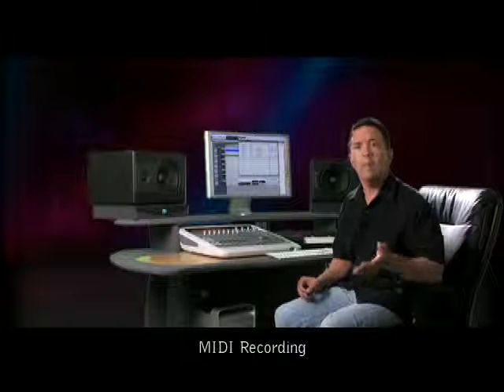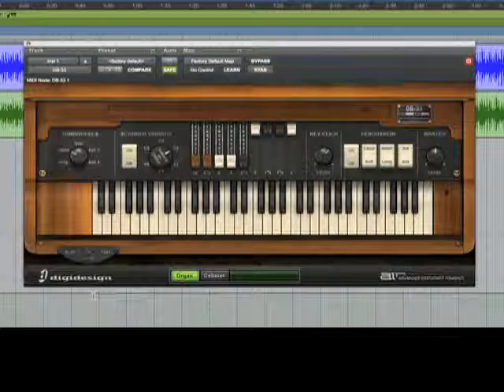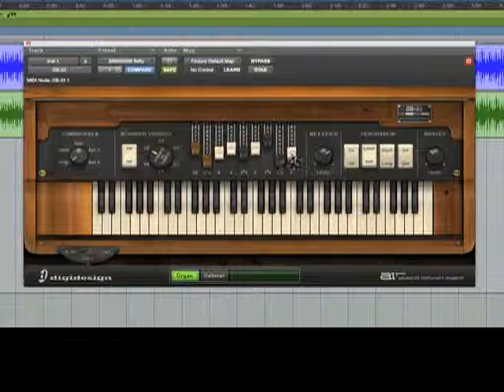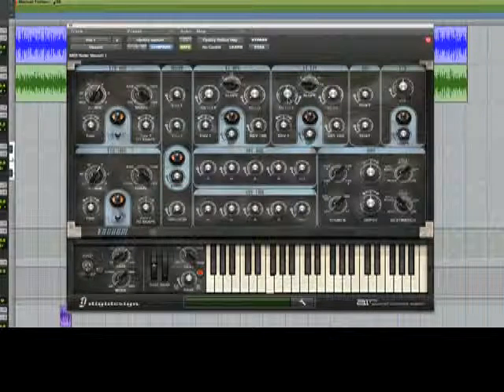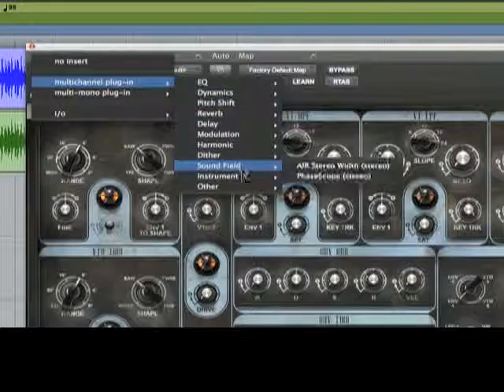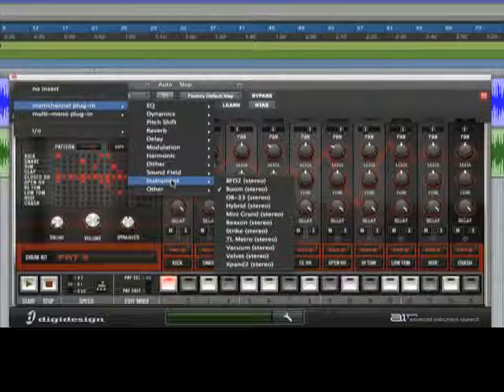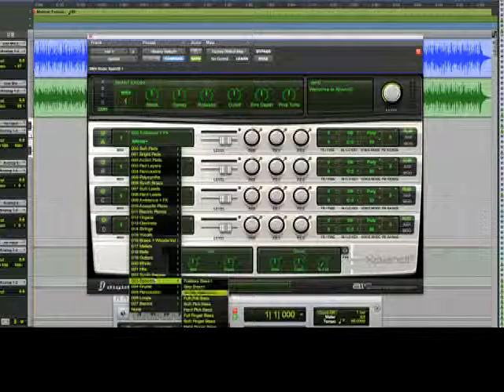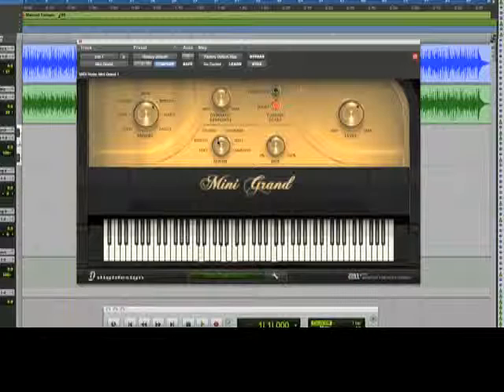10 MIDI Recording